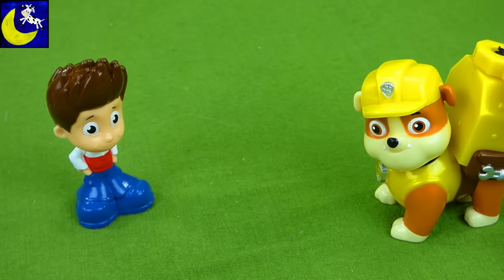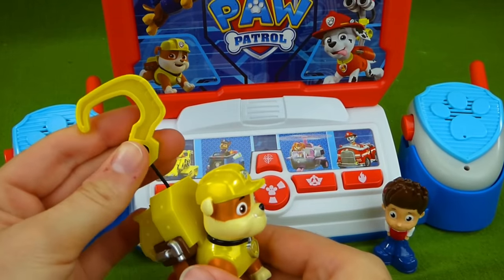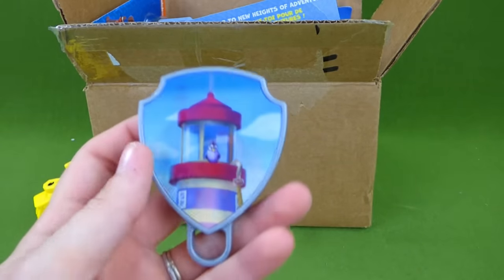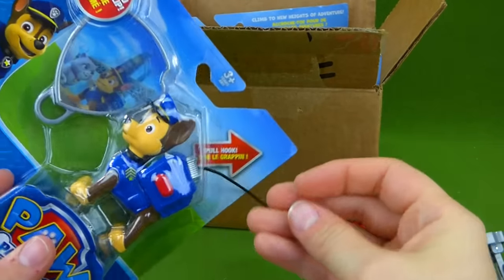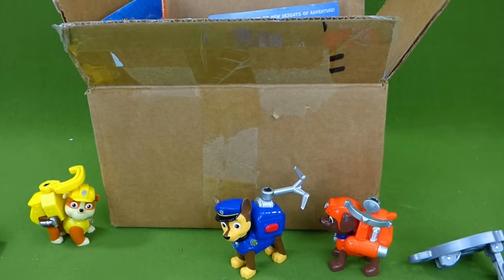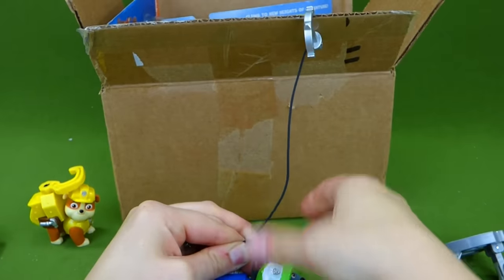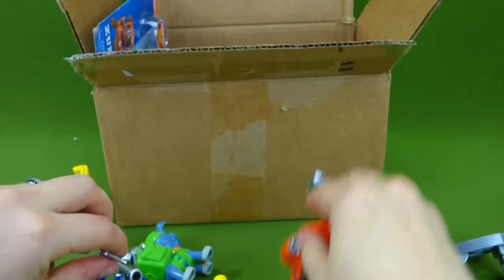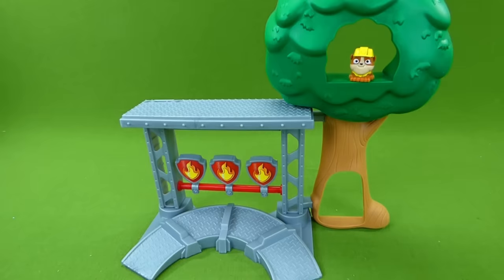NEW Paw Patrol Toys Hook Pup Pack Set Stories for Kids Ryder Chase and Marshall Unboxing Toy Videos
Ryder has a special mission for Rubble! Watch to see if he finds the rest of the Paw Patrol toys and saves baby Rubble! In this video for kids we will be unboxing the Paw Patrol set with Hook Pup Packs and badges! We also have the NEW Paw Patrol command center for rescue missions! I hope you enjoy!

THANKS TO WORDOLOGY for the plan of salvation video presentation! The Romans Road video at the end of this video was originally made and then I edited it to make it shorter and added the scripture text to the video.